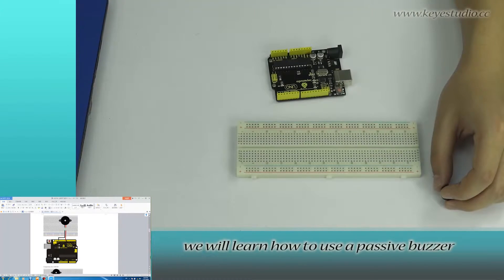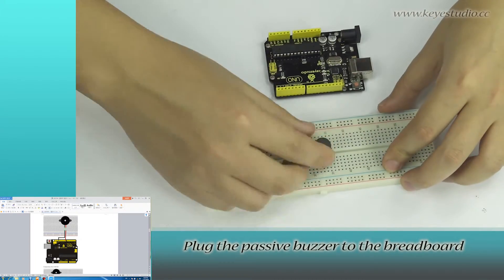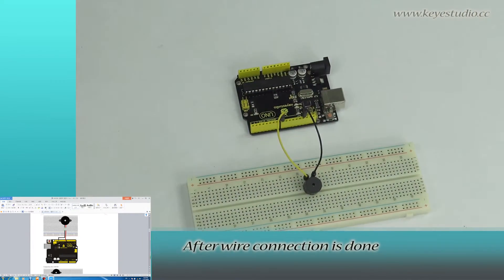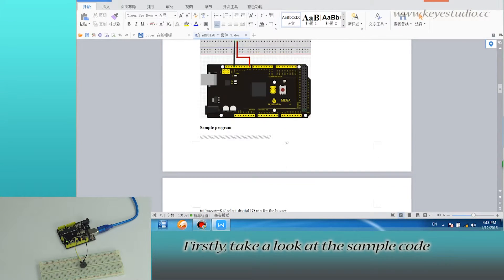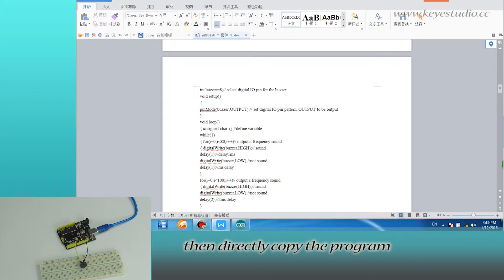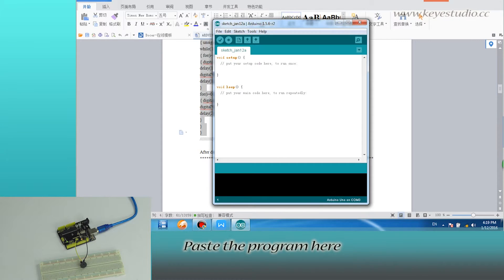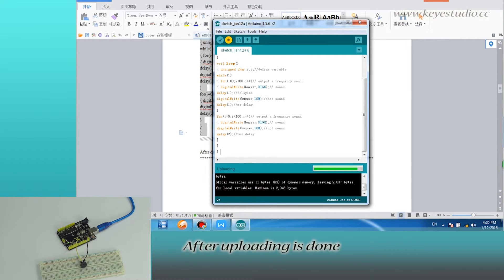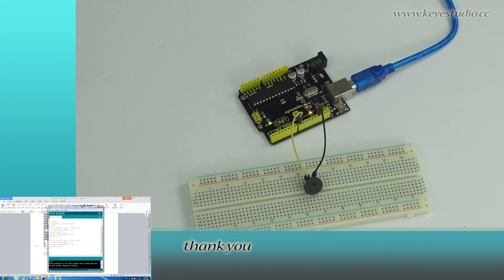Super kit: Passive buzzer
Active buzzer is widely used on computer, printer, alarm, electronic toy, telephone, timer etc as a sound making element. It has an inner vibration source.